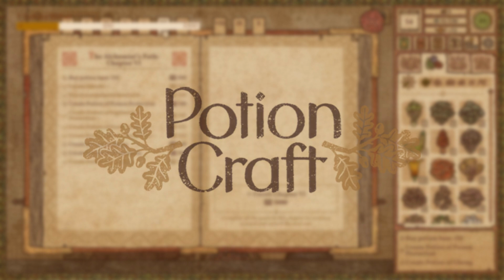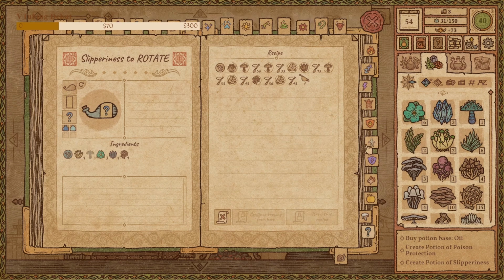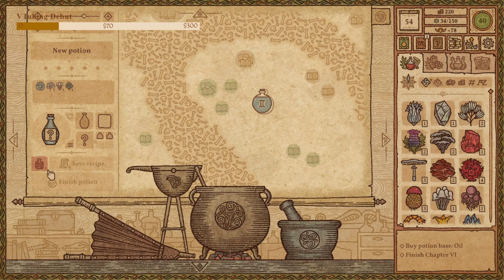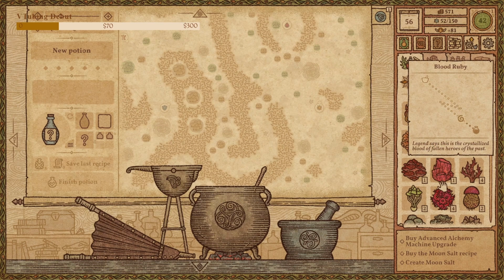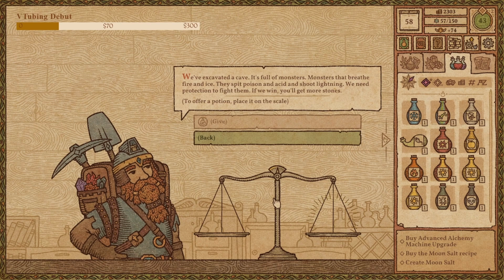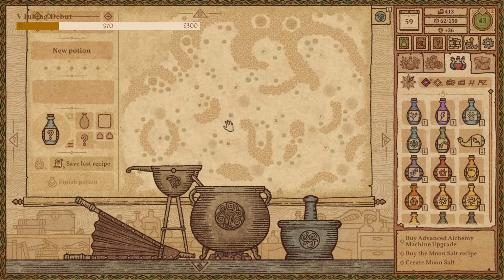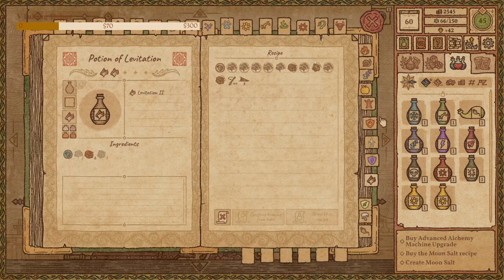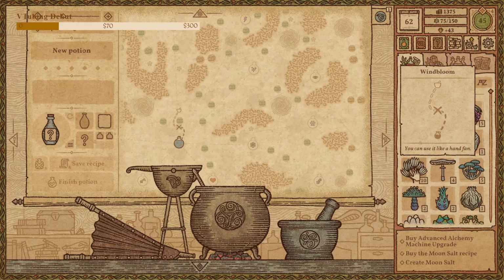Can we haggle a little... THOUSAND?! ♥ Potion Craft: Alchemist Simulator Part 5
I did not expect to ACTUALLY be able to haggle this much!